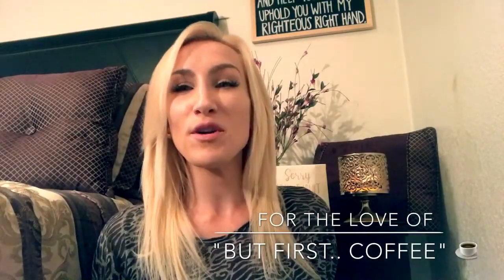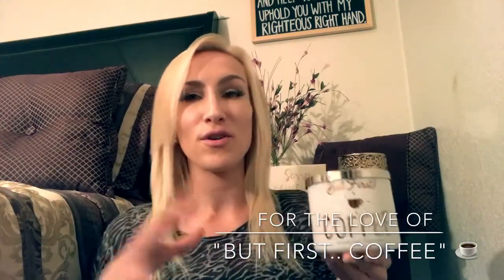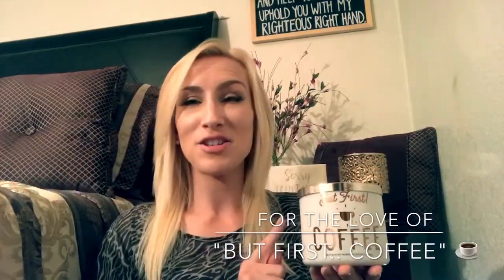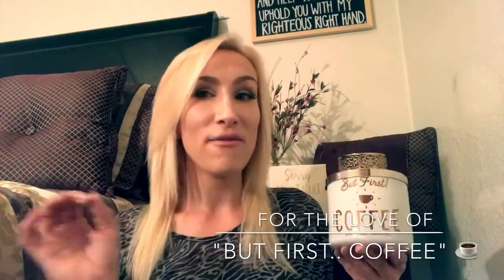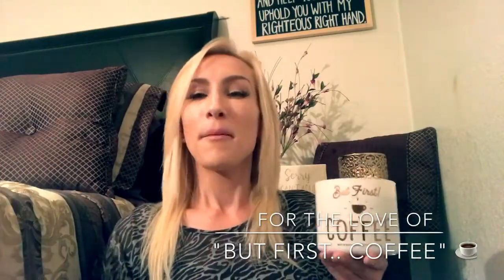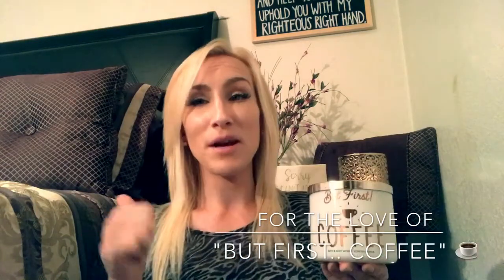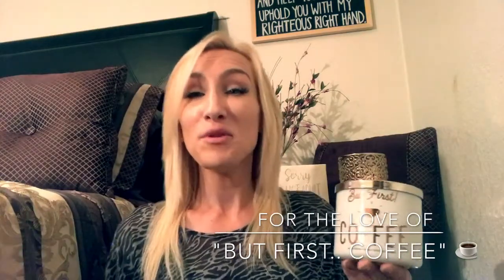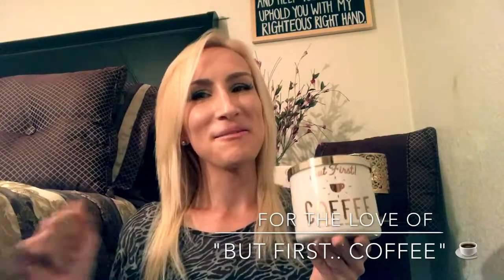|BUT FIRST COFFEE!| Coffee Lovers Rejoice! Bath & Body Works- FALL 2017 COFFEE REVIEW ☕️🍂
*BUT FIRST COFFEE!* ☕️ Are YOU a coffee lover? If so, you need to watch this review! Review of Bath & Body Works Fall 2017, "But First Coffee" Candle. Let me know your thoughts on this candle!